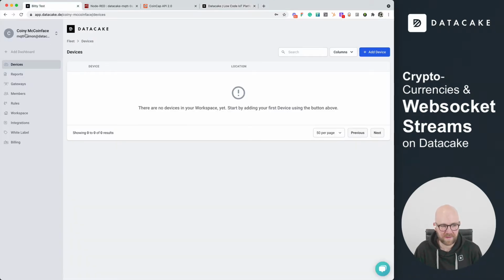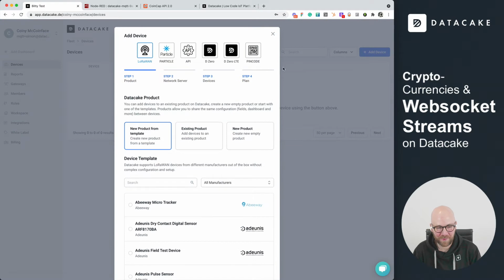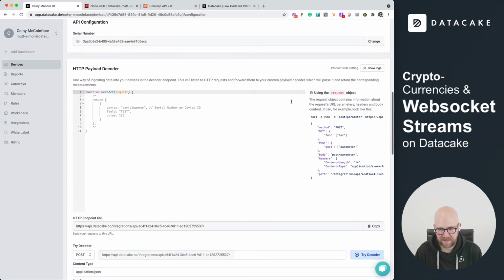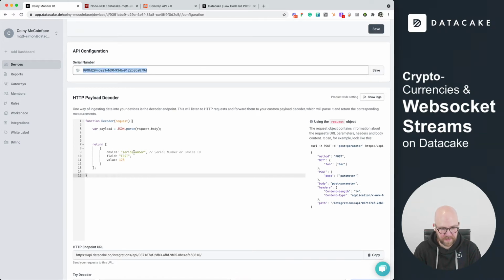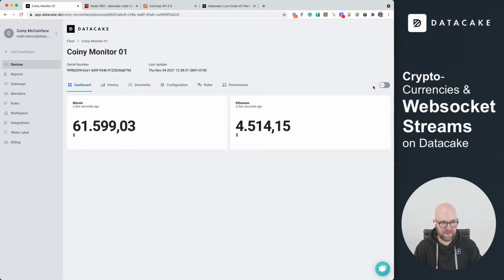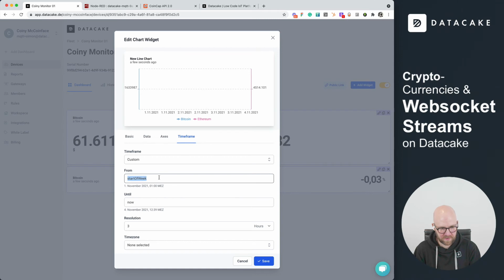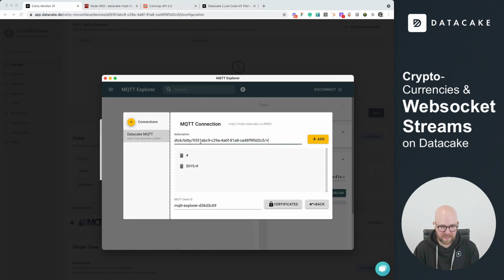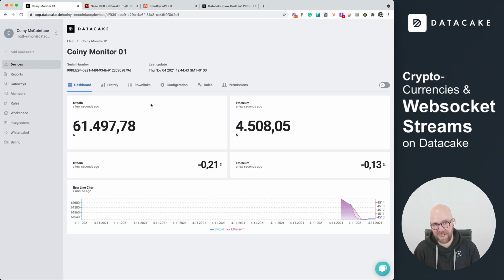Websocket Streams on Datacake - Monitor Bitcoin and Ethereum using CoinCap API and Node-RED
In this video, we'll show you how to use Datacake and its Node-RED extension Cake Red to tap into a websocket stream API, and display it on a Datacake dashboard.

To do this, we use the open CoinCap API and have it stream prices for Bitcoin and Ethereum to the dashboard.